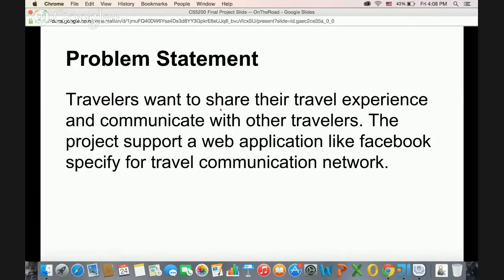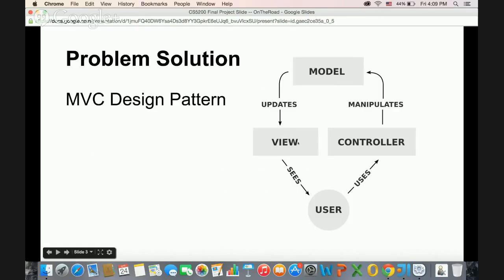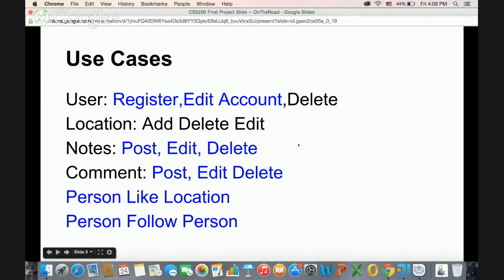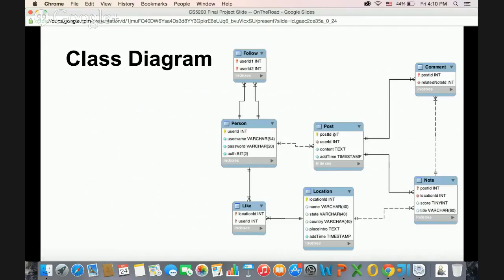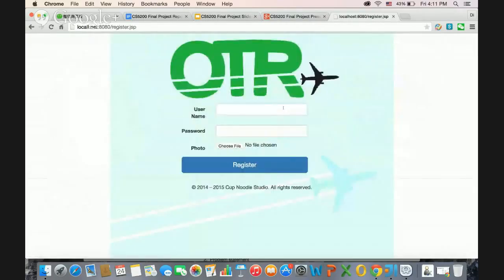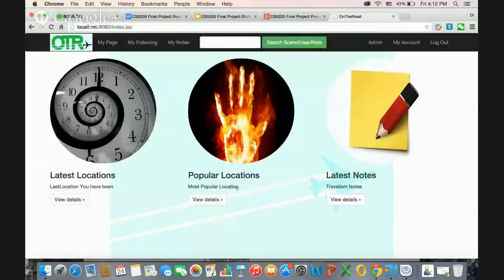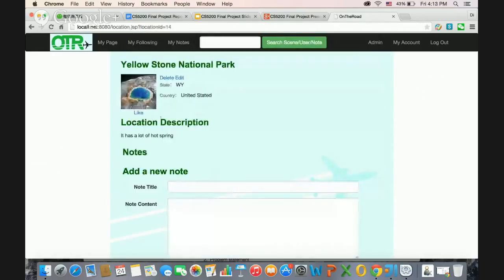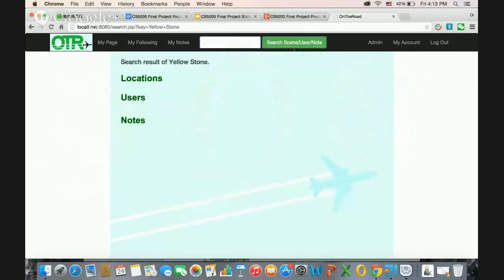CS5200 Final Project Presentation--OnTheRoad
Author: Shunlin Liang, Di Qiu